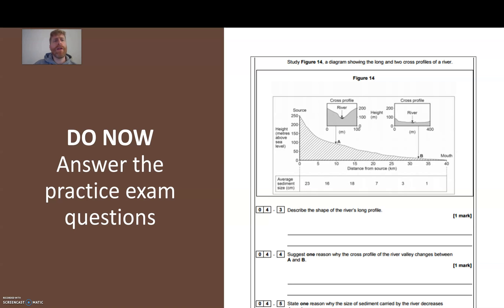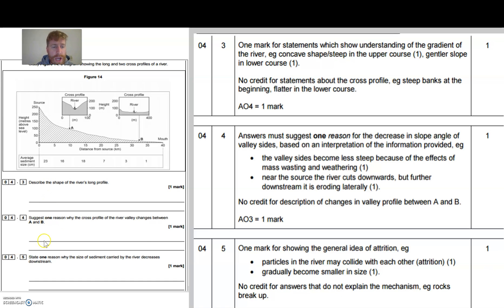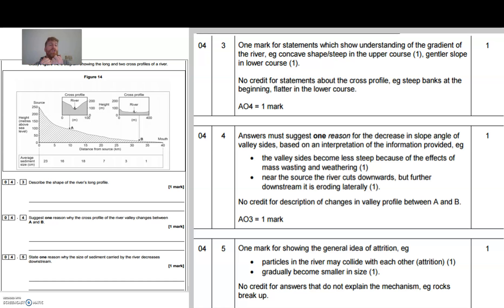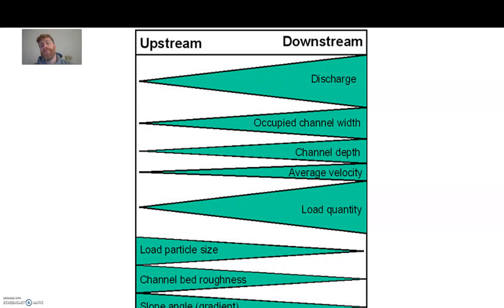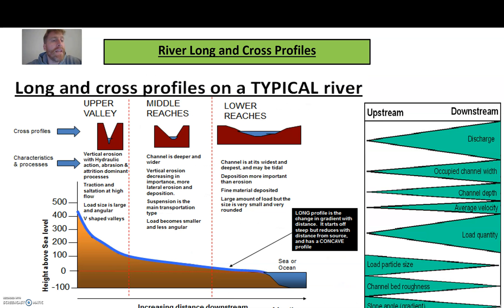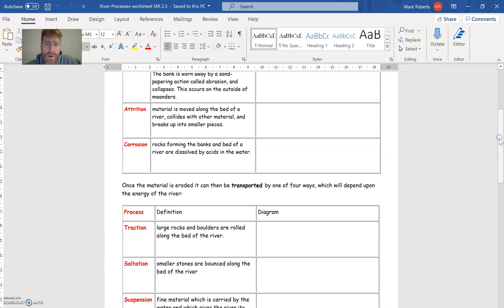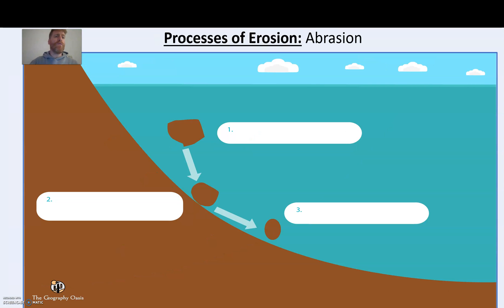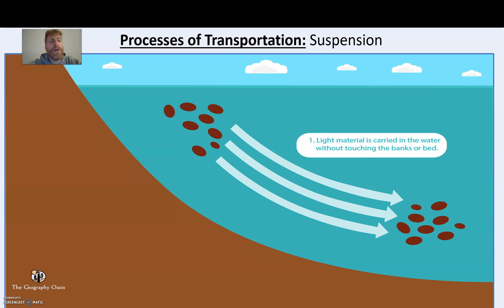Yr 10 Rivers 2.3 - Bradshaw Model & River Processes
Year 10 Geography GCSE lesson for absent students on Weds 11th November.  The lesson covers the Bradshaw model in brief and re-caps processes of erosion and transportation.  AQA specification